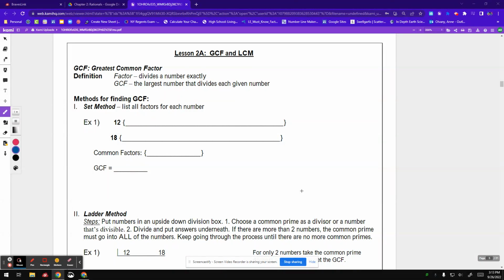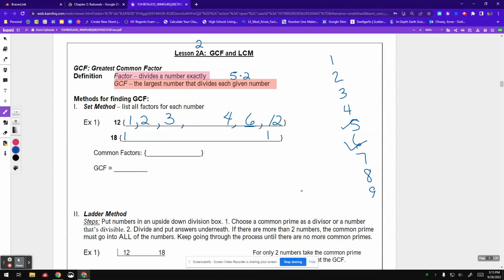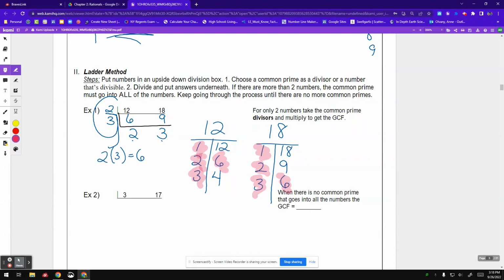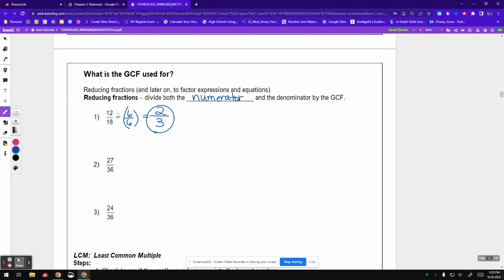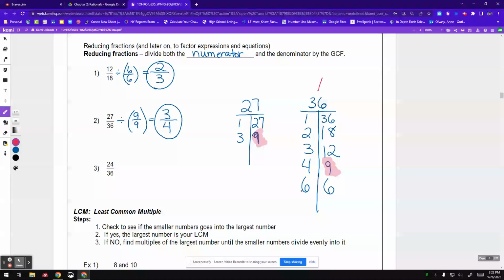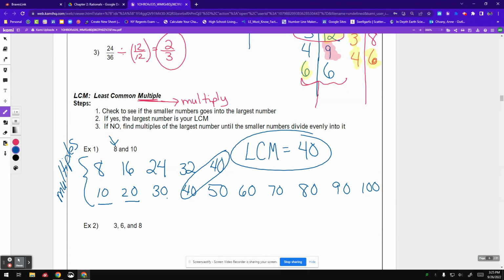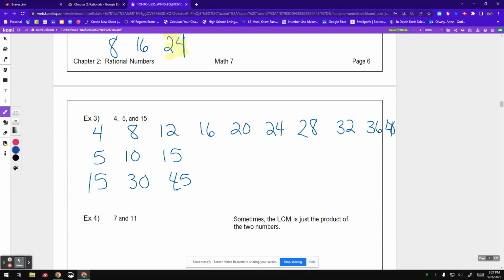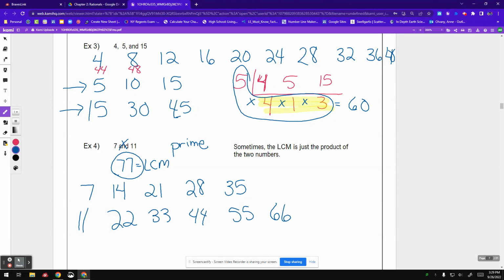Chapter 2 Lesson 2A notes RECORDED